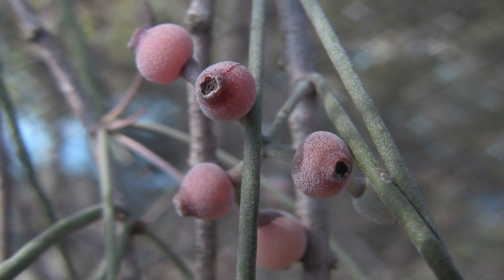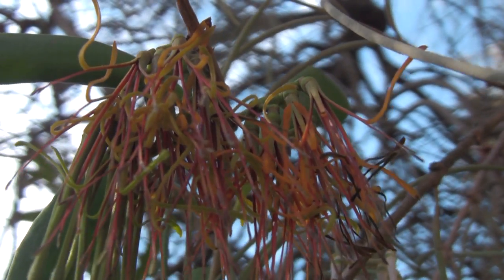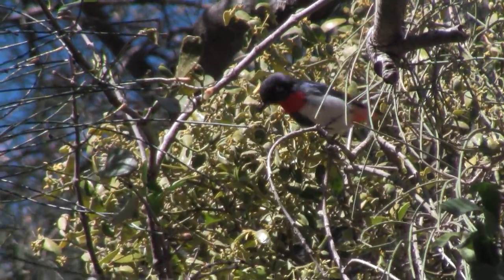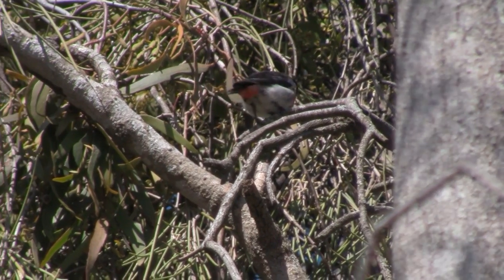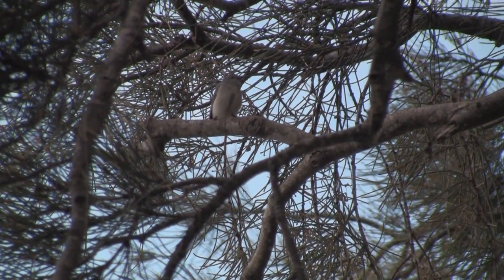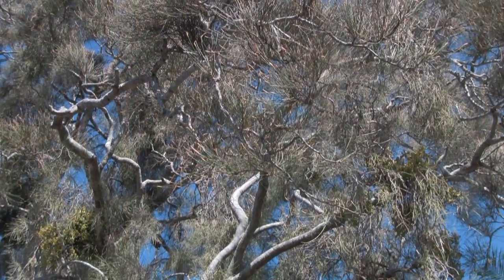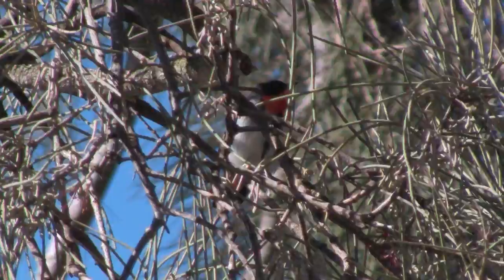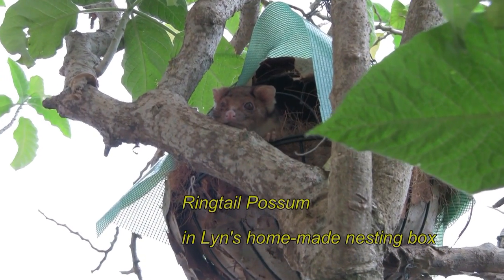MISTLETOE, POSSUMS & THE MISTLETOE BIRD - PITTWATER ECOWARRIORS # 7, 720p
The Mistletoe Bird spreads seeds of various mistletoes. Decimated populations of native animals has reduced predation on flowers and fruit, increasing the mistletoe population tenfold. This ecological imbalance can be ameliorated by planting trees and encouraging possums and native sugar gliders with nesting boxes.